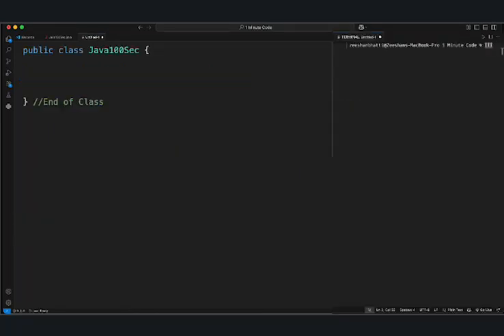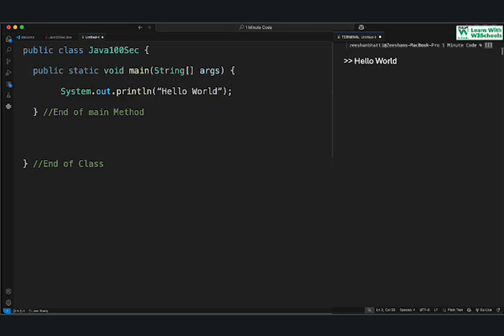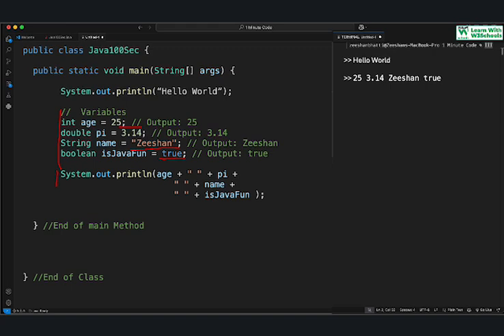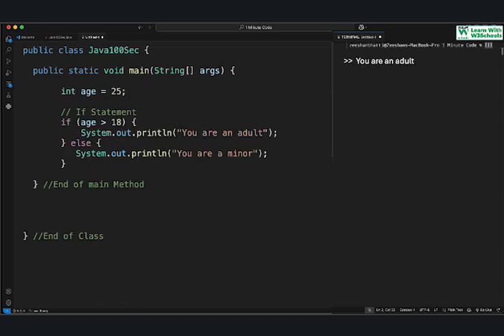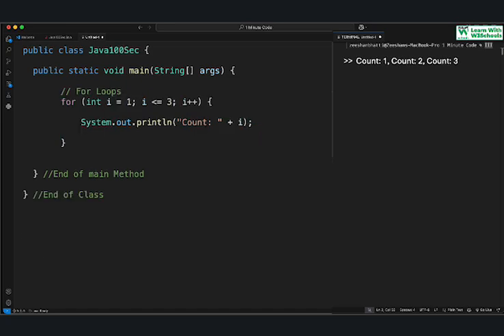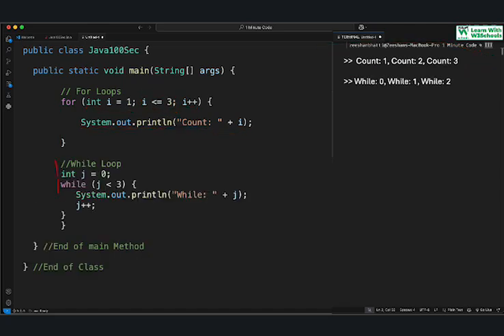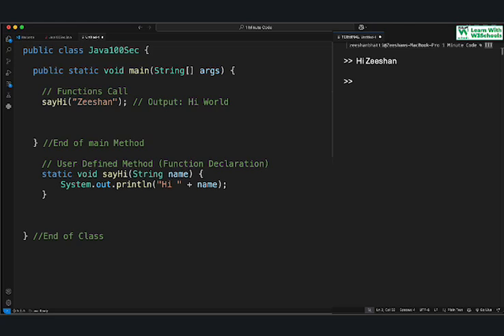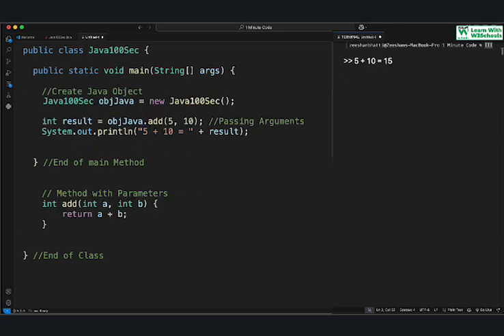Learn Java in 200.2 Seconds - This Tiny Tutorial Packs a HUGE Punch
Master Java Programming in 200 Seconds | Java Essentials Tutorial for Beginners with Dr. Zeeshan Bhatti

Want to learn Java Programming in record time? In this 200.2-second crash course, Dr. Zeeshan Bhatti breaks down the core concepts of Java using simple, real-world code examples — perfect for absolute beginners and coders looking for a Java refresh!

🎥 Channel: Learn With W3Schools

❓ Most Searched Questions Answered:
-What is Java used for in programming?
-How to learn Java fast?
-Is Java easy to learn for beginners?
-What are the basics of Java programming?
-How do you write a simple Java program?
-How long does it take to learn Java?
-Can I learn Java in one day?